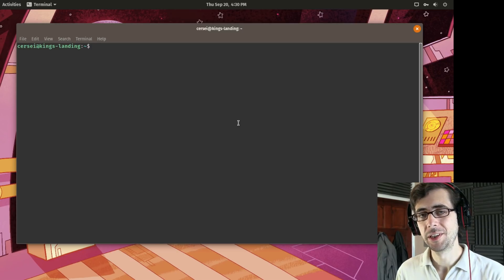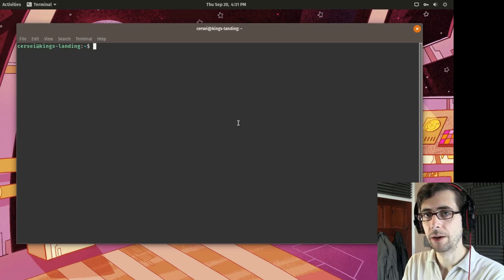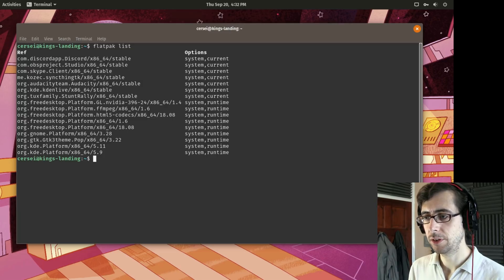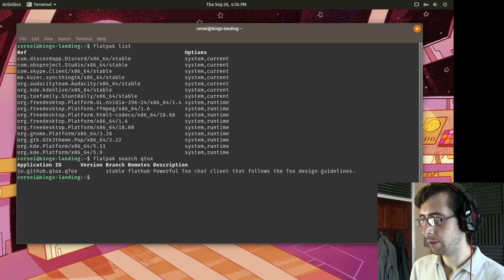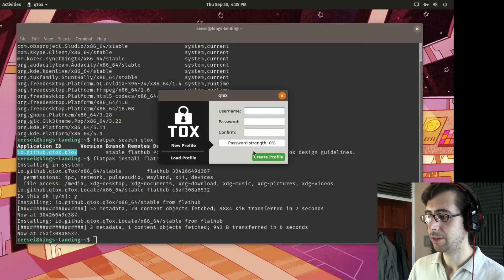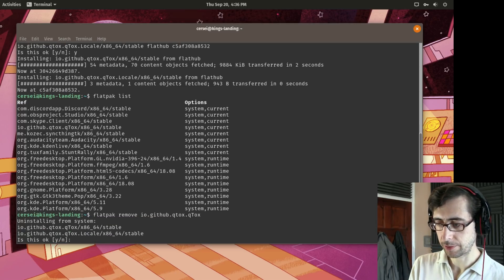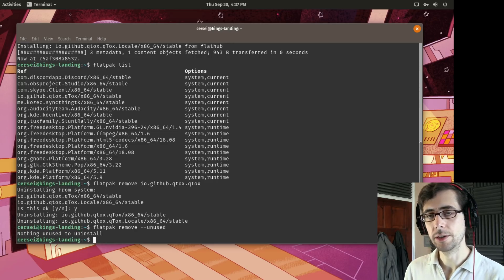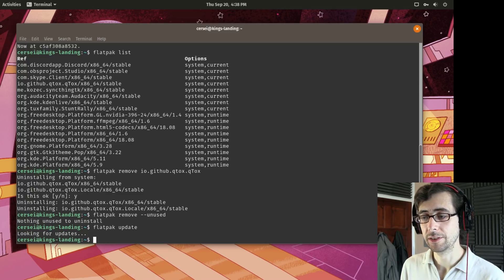Managing your Linux Flatpak apps from the command line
"Flatpak is developed by an independent community, made up of contributors, volunteers and supporting organizations. It is a true upstream open source project, dedicated to providing technology and services that can be used by all, with no vendor lock-in. We have strong links to other Free Software projects, including the Freedesktop project." From Flatpak.org